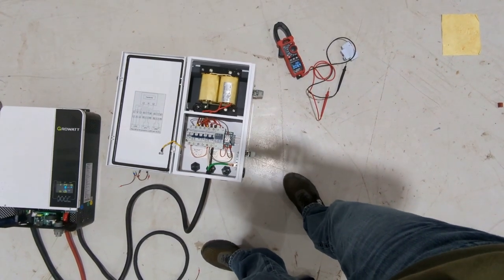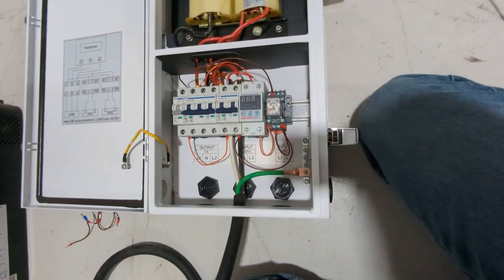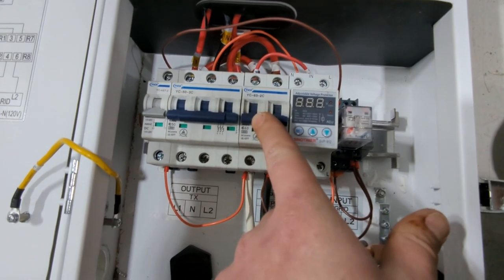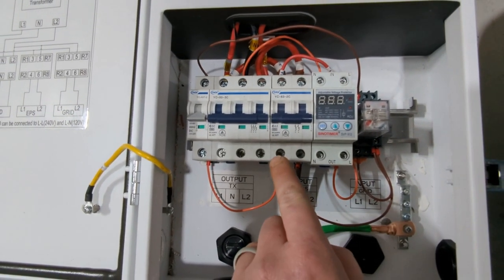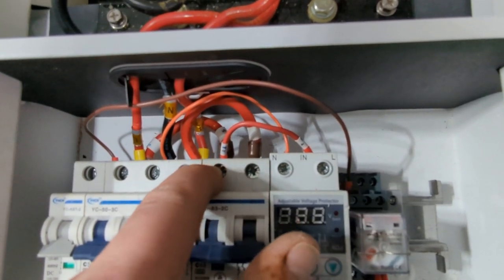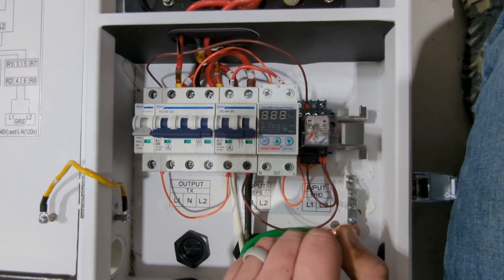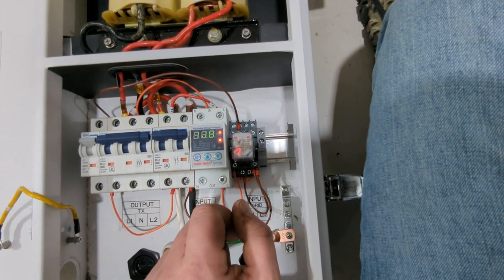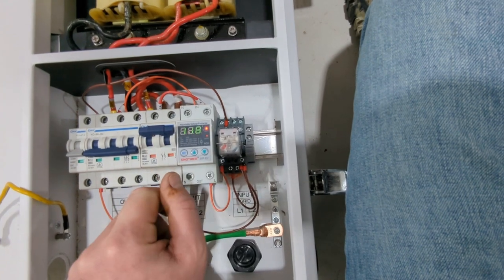Growatt 5000ES | Growatt 11.4KW AutoTransformer Neutral Protection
This video details a prototype neutral protection circuit for the growatt 11.4kw ATS autotransformer.